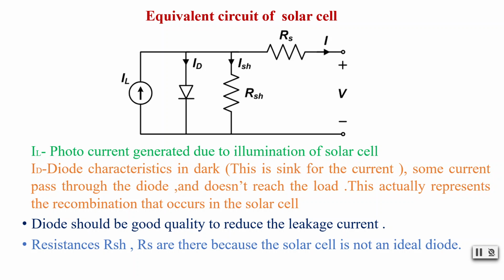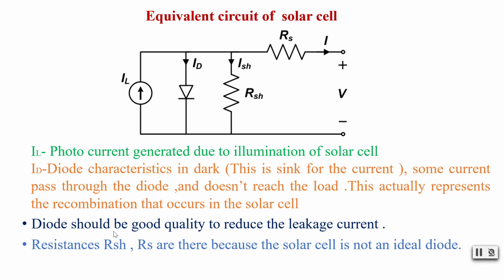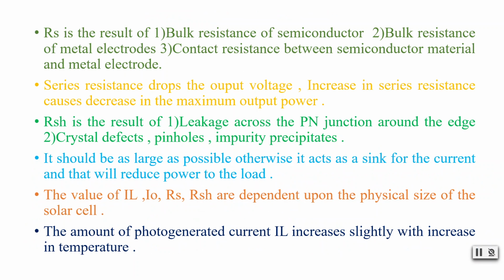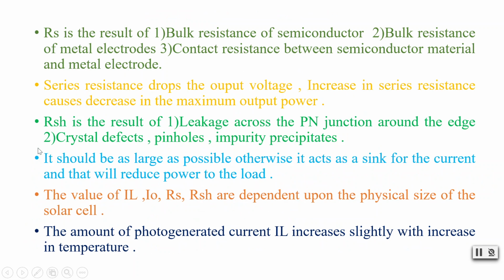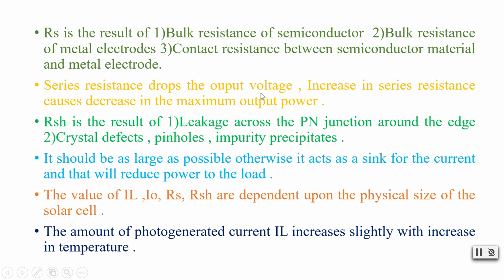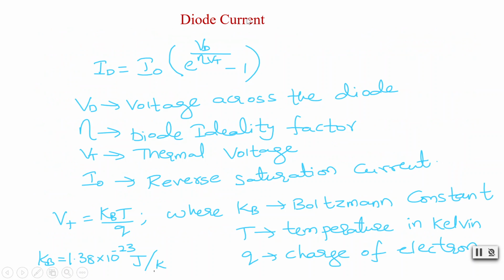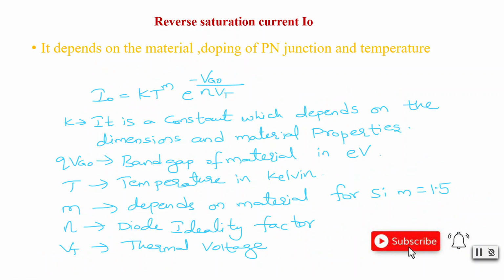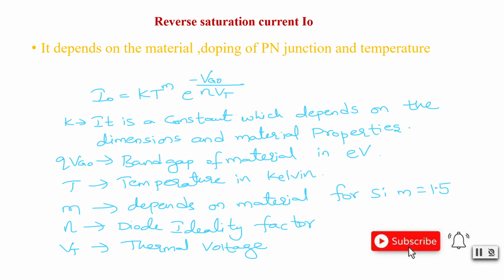Equivalent circuit of a solar cell